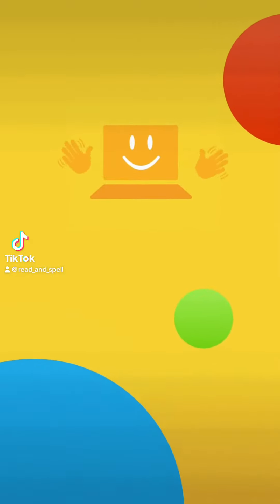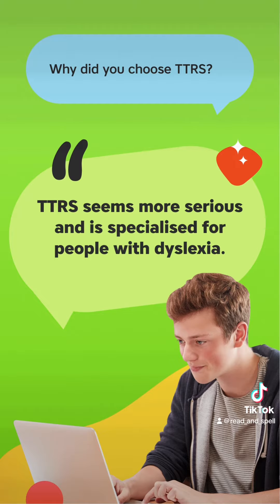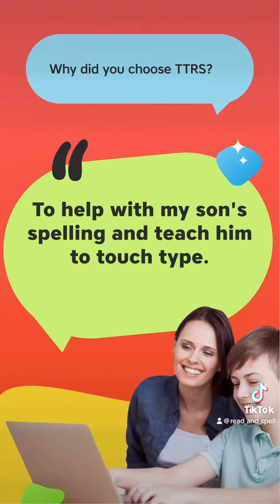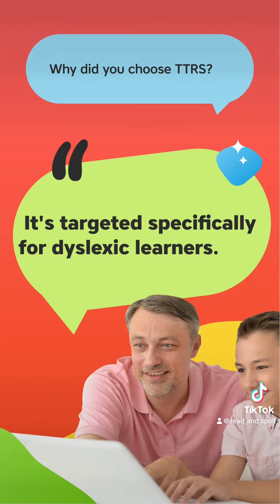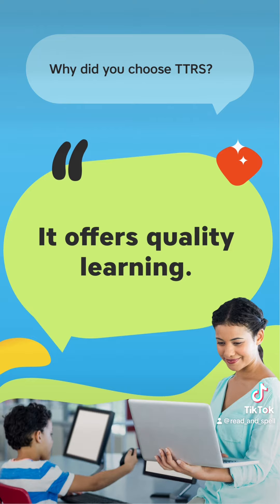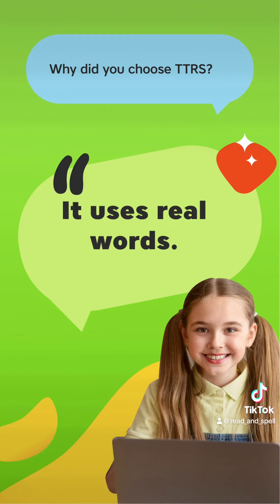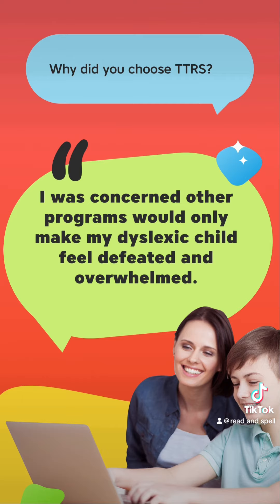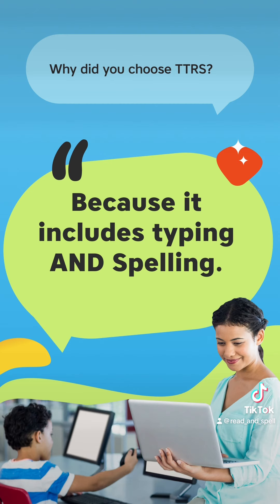Why do parents and grandparents like TTRS?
You can find out more about using the TTRS learning platform on the Read and Spell